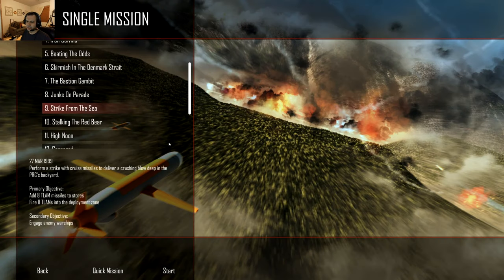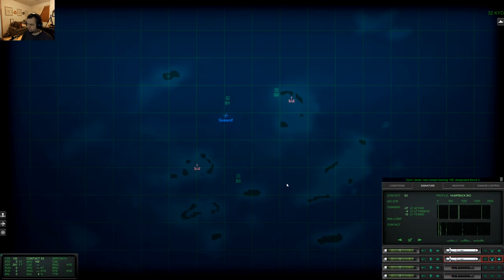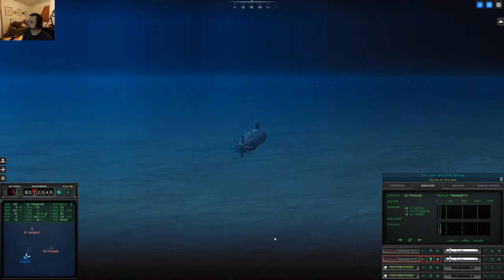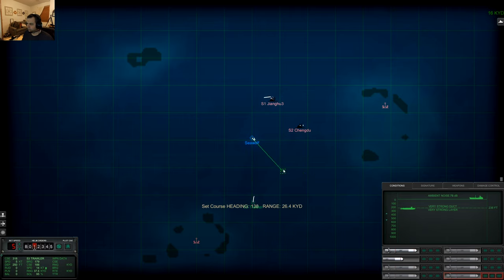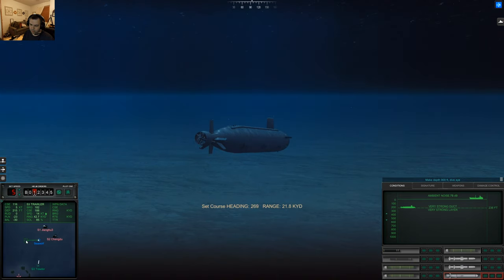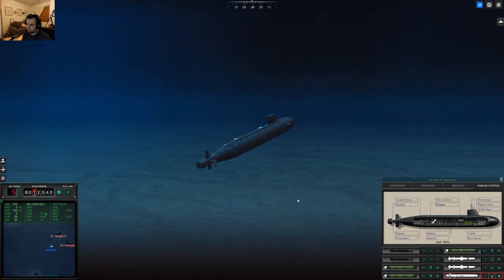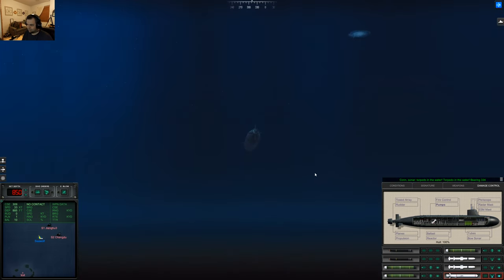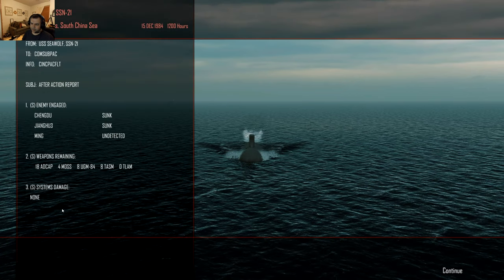Cold Waters | Spiritual Successor to Red Storm Rising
Cold Waters, and yes I agree with the developers that this submarine warfare game is in fact the spiritual successor to Red Storm Rising.

I played RSR hundreds of times on the C64, later on the Amiga 500, and recently on the 1200.  But Cold Waters is the game I turn to most of the time when I play something new and not retro.

Cold Waters spans from the 1960s up into the 2000s.  Subs include those from the Skipjack up to the Seawolf.  You can play on the side of the United States or China/Russia.

If you played RSR back in the late 80s into the early 90s and loved it, then you should check out Cold Waters - I think you'll like as I do.

If you like or dislike what you have seen please give me a thumb up or a thumb down.  Also please let me know what you liked and hated.  I can take the all the love and hate you care to share!

Special Thanks:

Nancy B, Jimbo, Andy, The Rook, Master, Karl, Bishop, and Nelson784.

Cold Waters